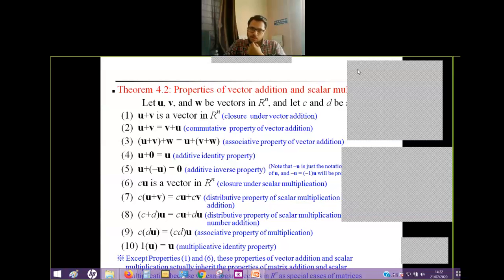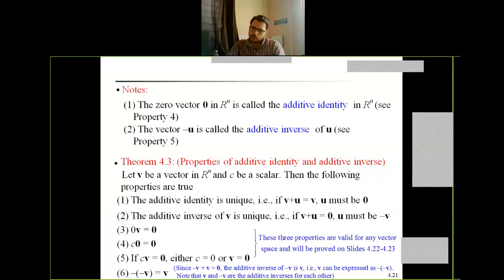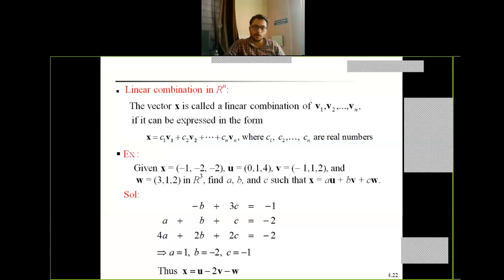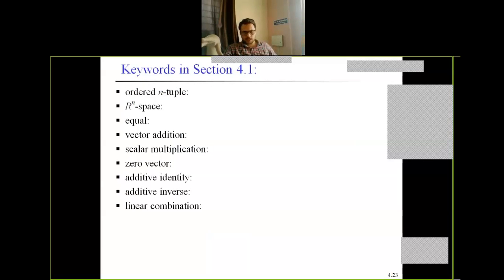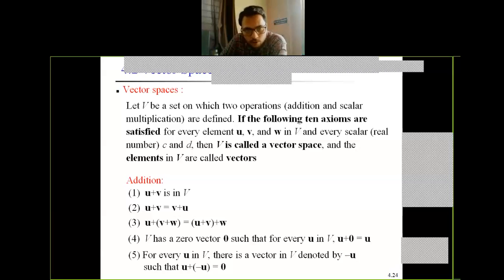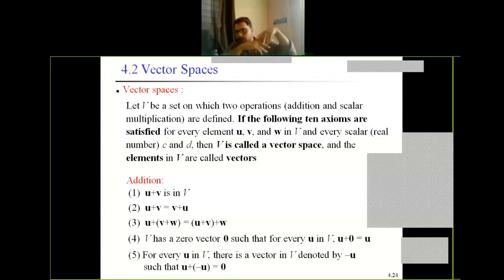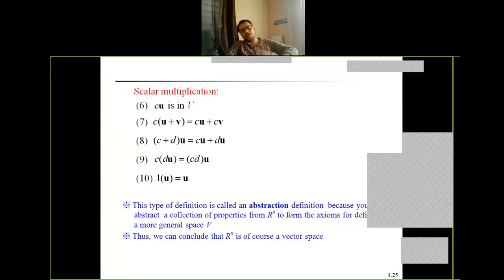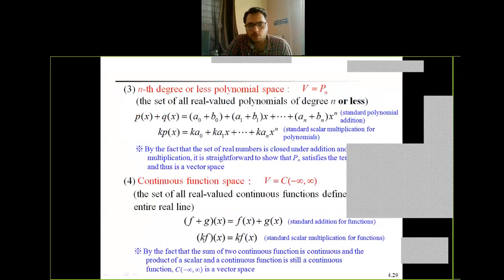LA Lect 02 21 July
Importance of Zero Vector, Properties of additive and additive inverse identities, properties of scalar multiplication, Definition of vector space